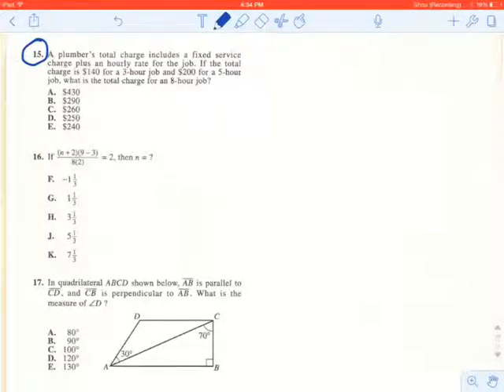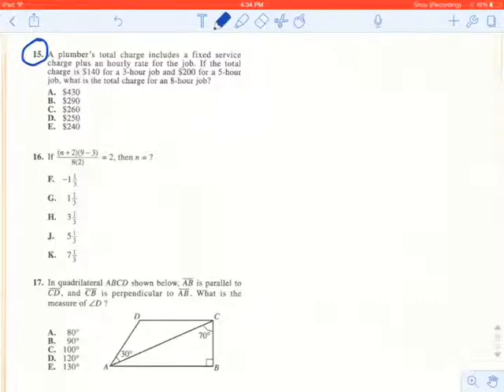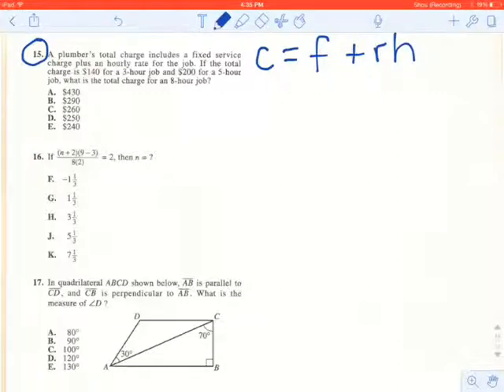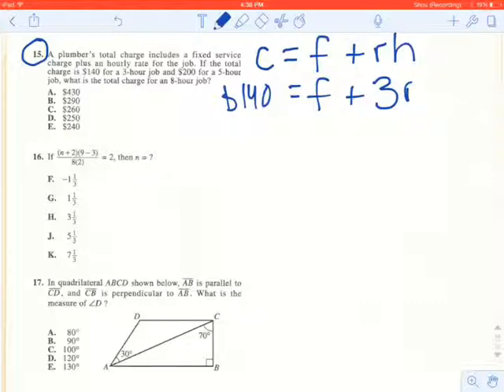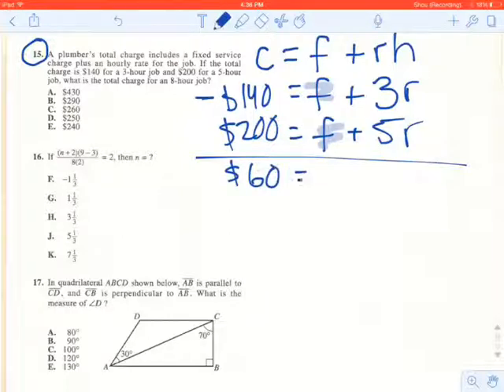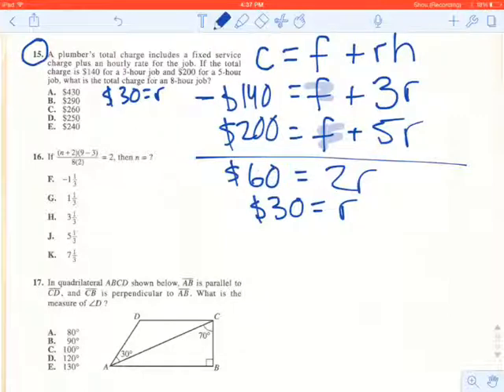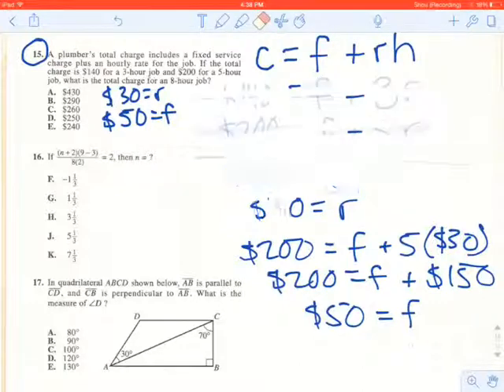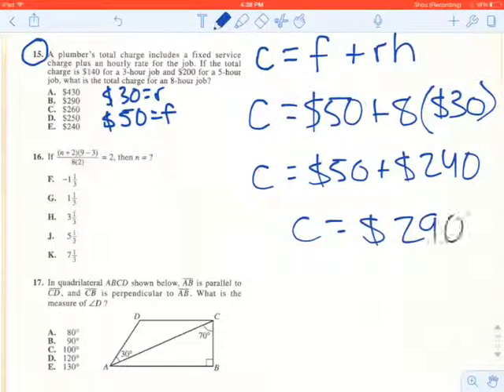ACT 63C Math #15